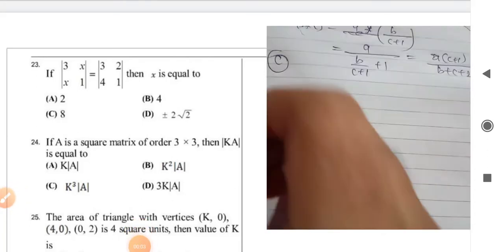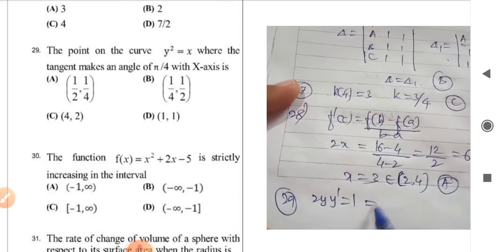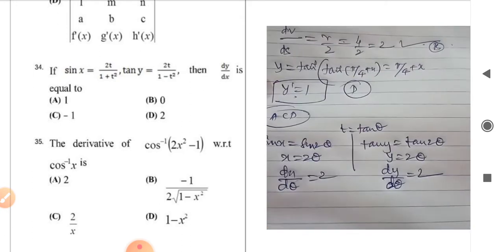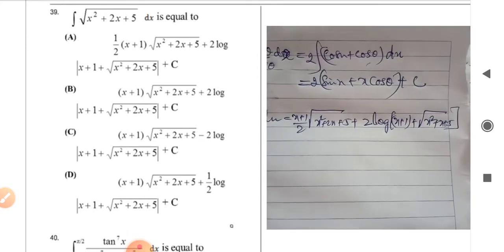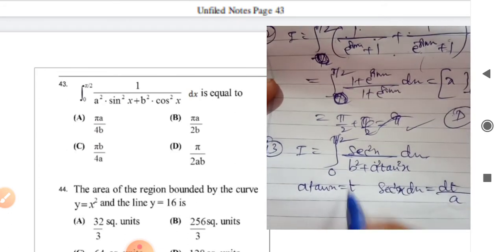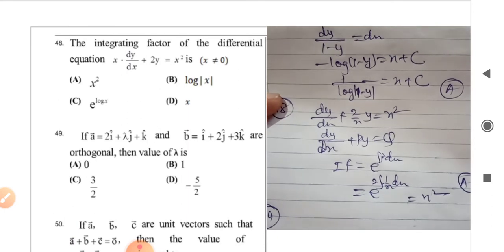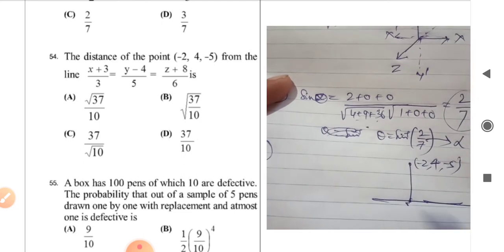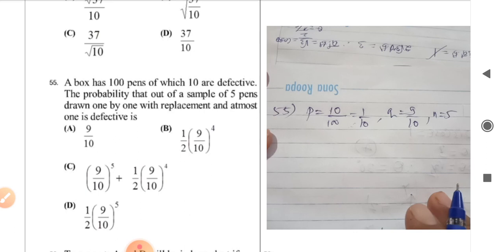KCET 2021 PREPARATION | PREVIOUS YEAR PAPER SOLVING | KCET 2017 | PART-2 |BY ANAND S K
This video explains how fast and accurately solve KCET Mathematics papers
we explained by taking 2017 kcet paper
get benifit of it